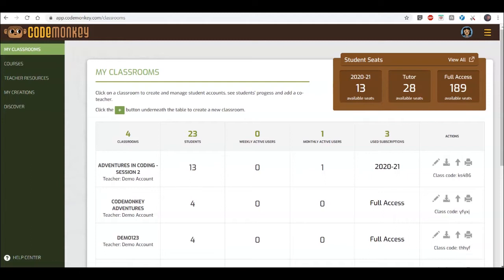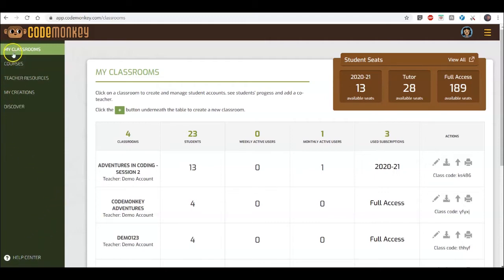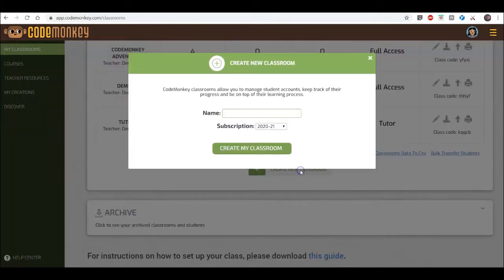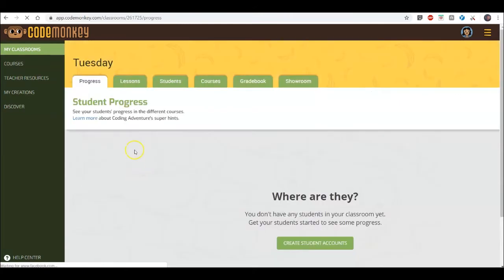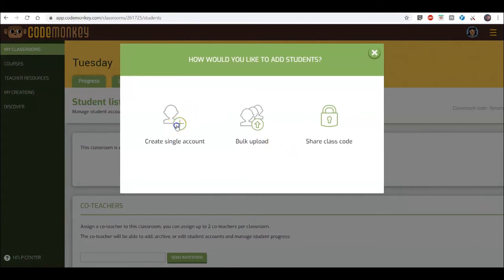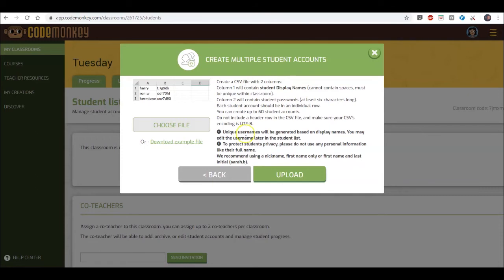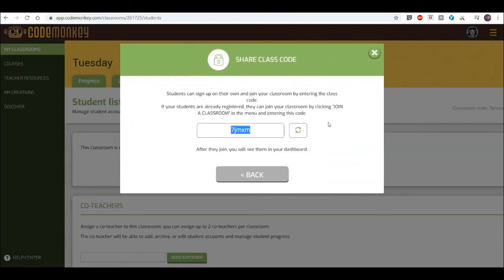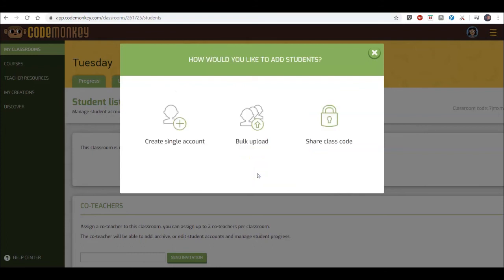How to Create a Classroom and Add Students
Learn how to create a classroom and add students on CodeMonkey.

Visit this URL to learn how to set-up your Google Classrooms on CodeMonkey

Visit this URL to learn how to set-up your Clever Classrooms on CodeMonkey